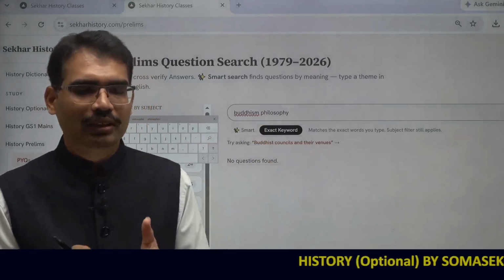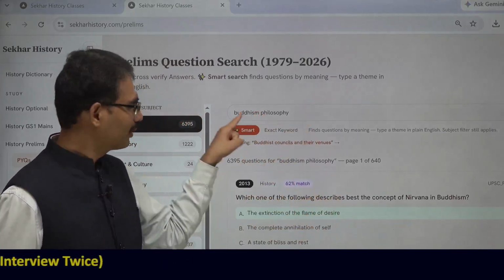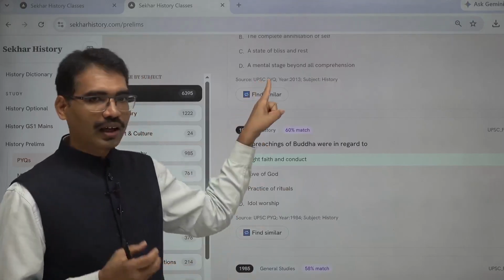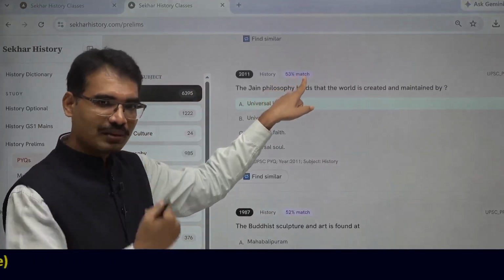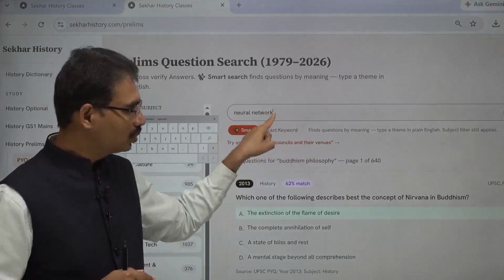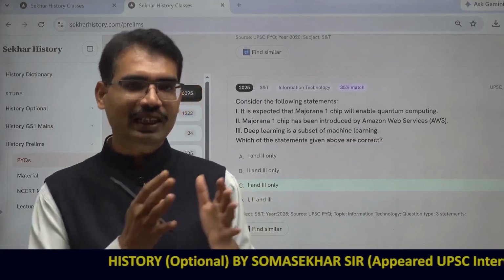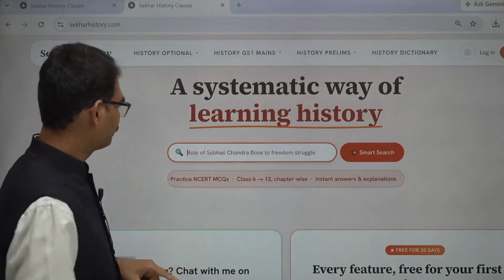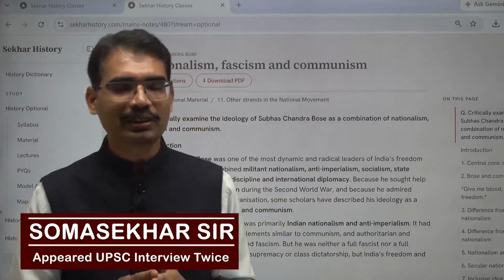Systematic History Optional Preparation_History-Portal-07_Video-54